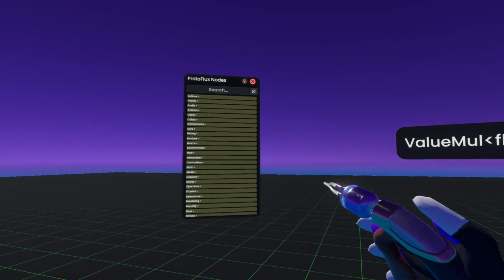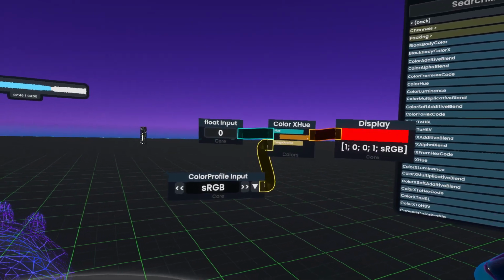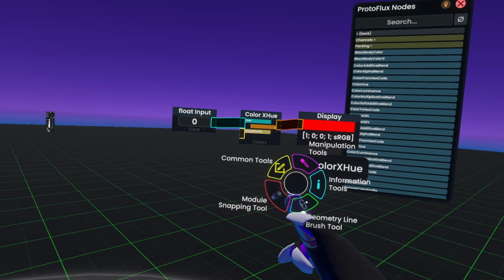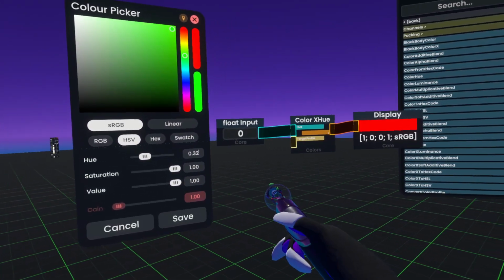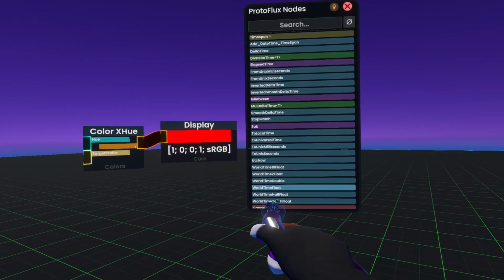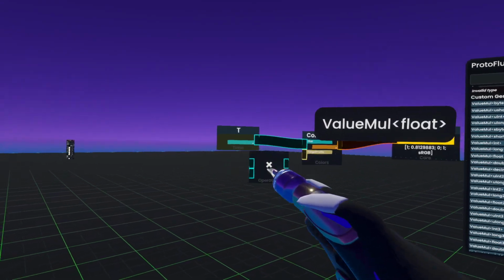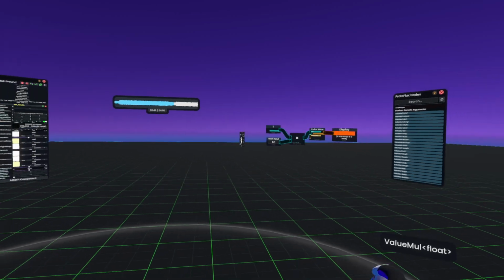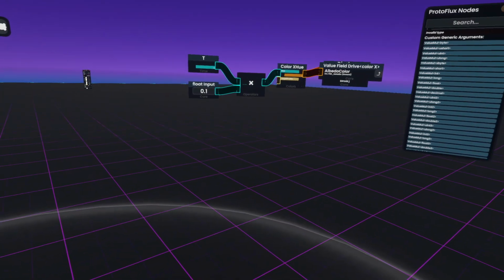Resonite - RGB/Hue Cycling [Tutorial]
Heya!
In this video I explain how you can make objects change color over time!

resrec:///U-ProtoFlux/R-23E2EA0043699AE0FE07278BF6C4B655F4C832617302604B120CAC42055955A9